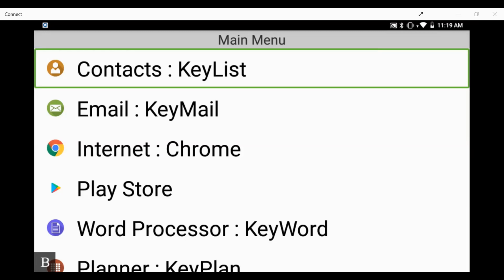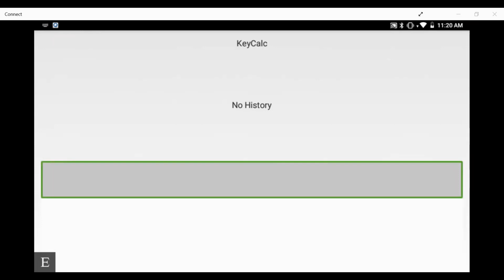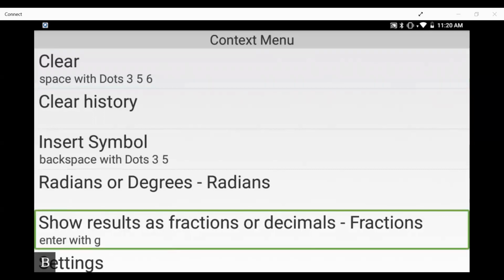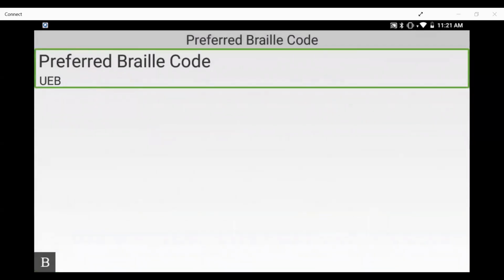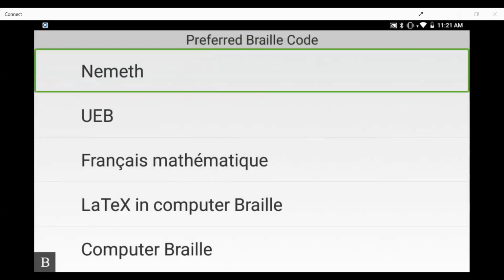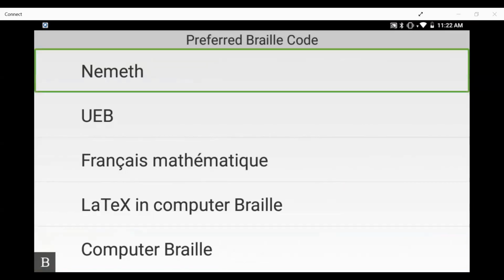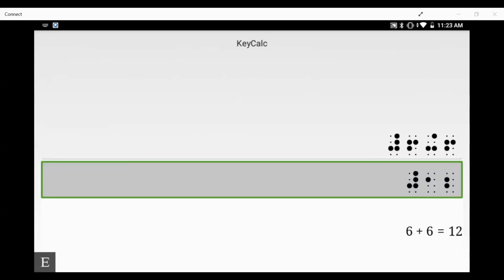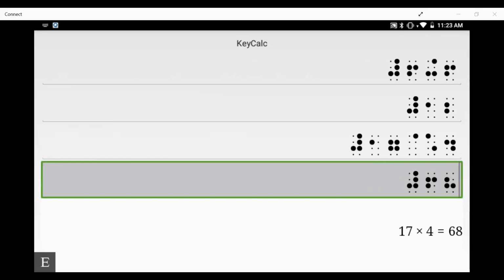BrailleNote Touch Plus snapshot tutorial: Using KeyCalc Part 1